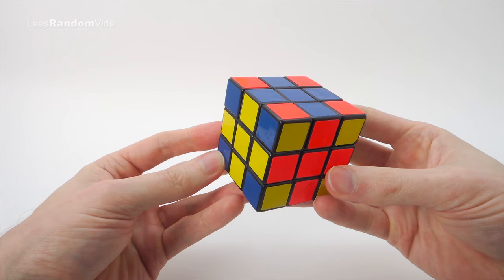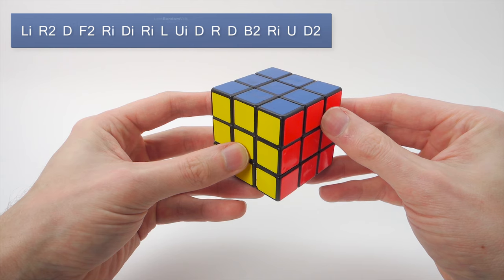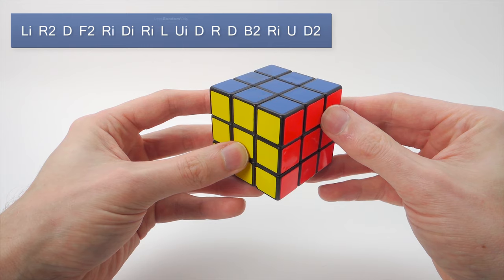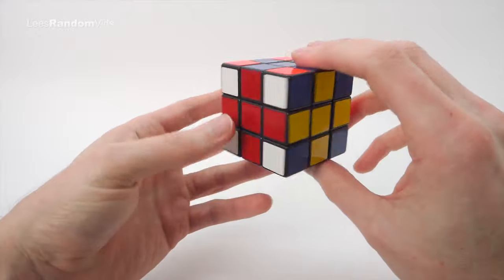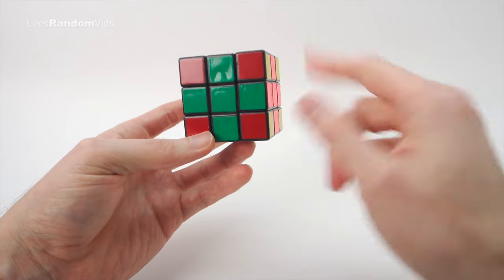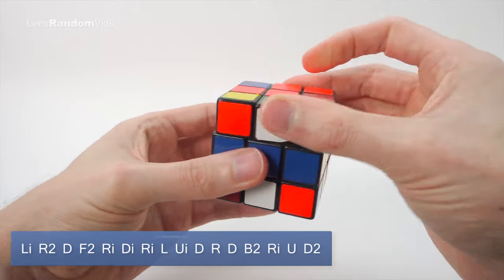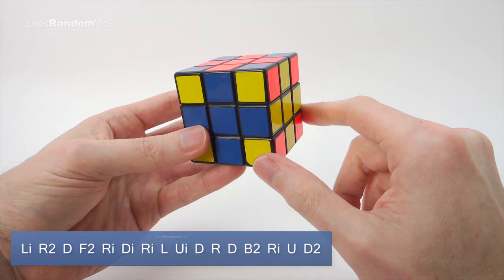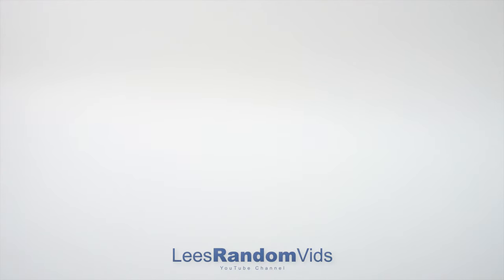How to make Rubik's Cube Patterns #18: Crosses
How to make Rubik's Cube Patterns #18 - In this video I show you how to do this Cross pattern on a 3x3 Rubik's Cube.
I also show how to undo this Rubiks Cube pattern to set it back to a solved rubiks cube without having to solve the cube from scrambled every time.

To do these Rubiks Cube patterns you need to know how to use algorithms on a Rubik's Cube. If you don't already know how to use algorithms on a Rubik's Cube then click on the link below to my 3x3 Rubik's Cube Tutorial video which is linked straight to the part where I explain how to use them:

I built up a collection of many patterns on a Rubik's Cube over the years from many different places plus some from friends and even quite a few I made up myself using a mixture of existing patterns Because of this I may not have known the correct name for a particular pattern, so if any are known by a different name then feel free to mention their correct names in the comments and I can add it to the video title.

Also if you know of any other rubiks cube patterns that I haven't covered and you would like me to make a video of that one then feel free to leave a comment and I may make a video of that in the future. There are dozens and dozens of different Rubik's Cube pattern possibilities, these are just the ones I have collected or made or made over the years. I started the playlist  with the easy Rubik's Cube patterns increasing to more difficult patterns on a 3x3 Rubik's Cube.

Cheers. Lee